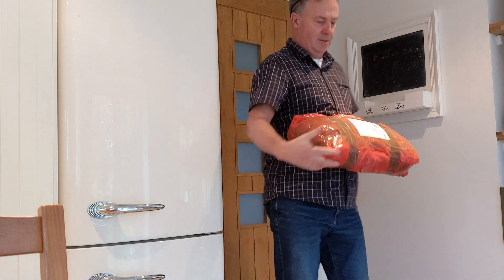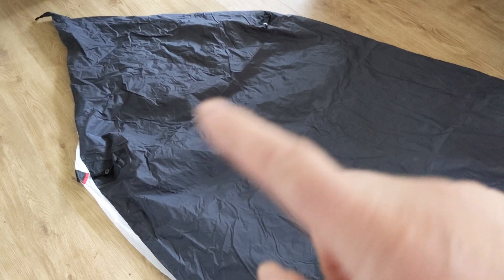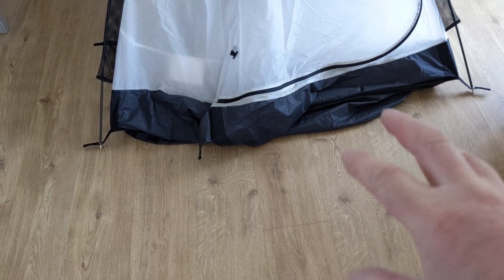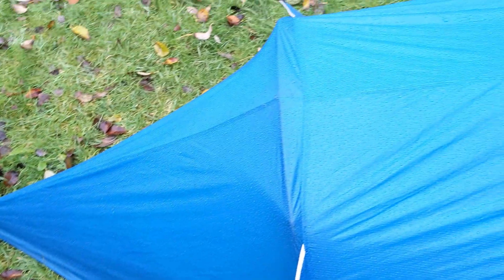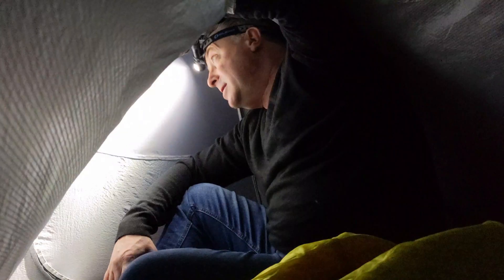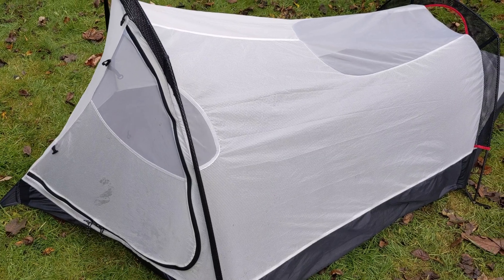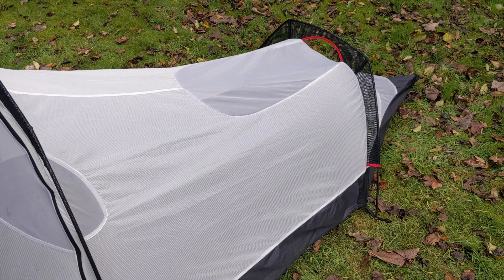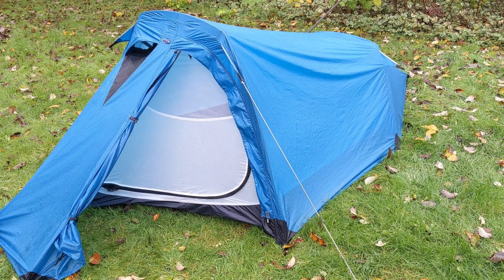#234 Lightwave ZR0 Cylq Tent | First Impressions | GOOD or BAD?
I've been looking for a lightweight bike and backpacking tent for some time but didn't want to spend a fortune when I stumbled across a Lightwave ZR0 Cylq solo tent for sale. Having bought it and spent my first night in it is Lightwave a safe choice and is this 18 year old model a good or bad second hand choice?

Here's links to some of the gear I use in my videos:
Fltom Tent
Lixada Titanium Pot
Thermarest NeoAir XTherm
Intex K2 Explorer Kayak
Olight Headtorch
MISIRUN Smart Watch